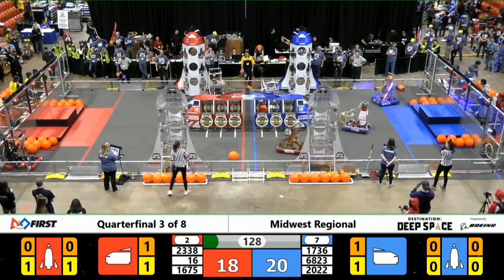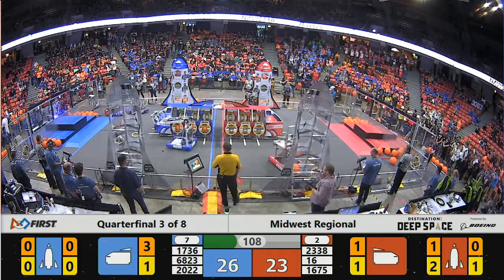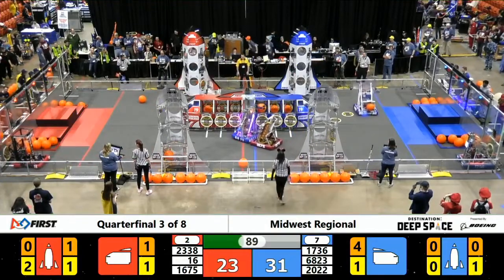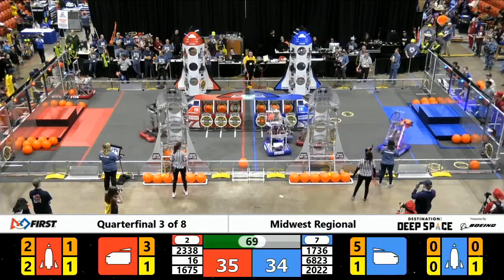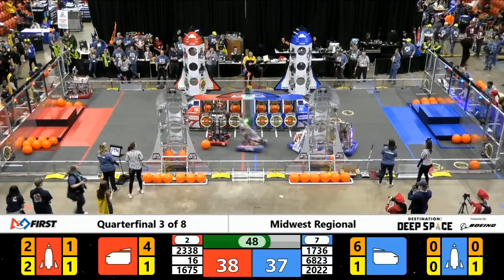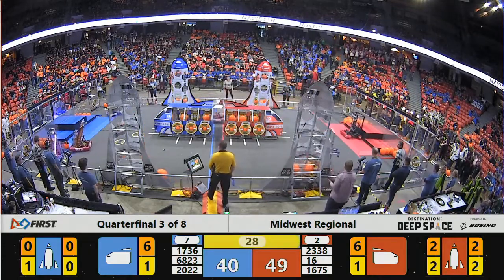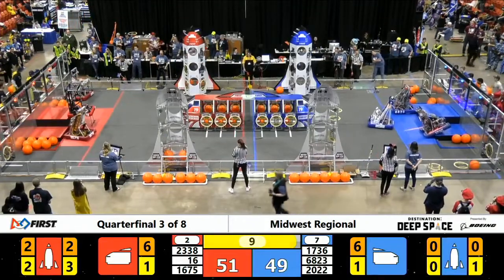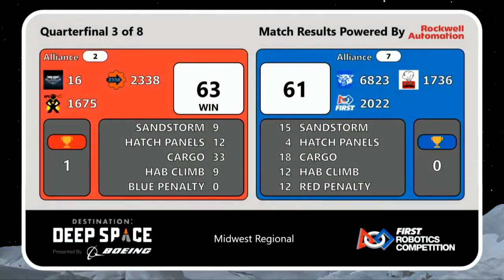Quarterfinal 3 - 2019 Midwest Regional